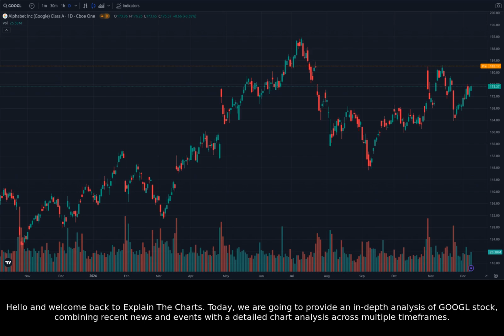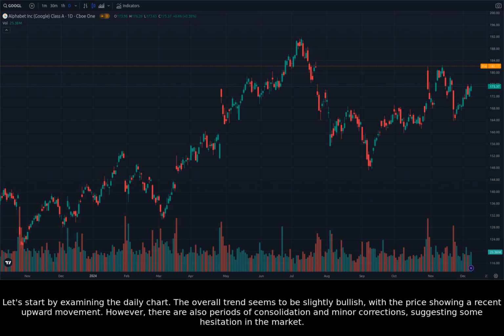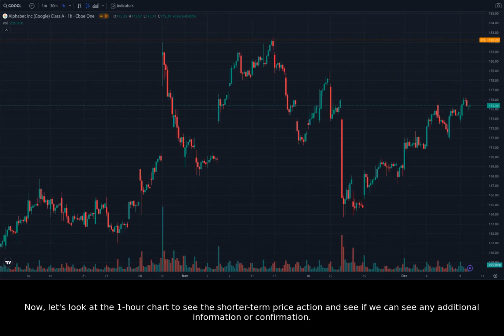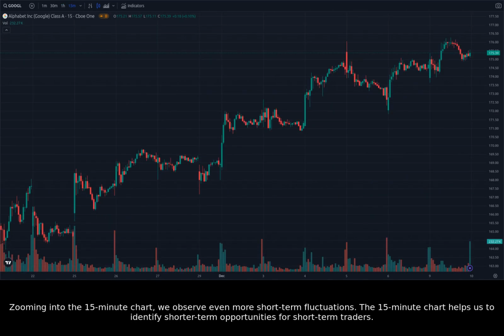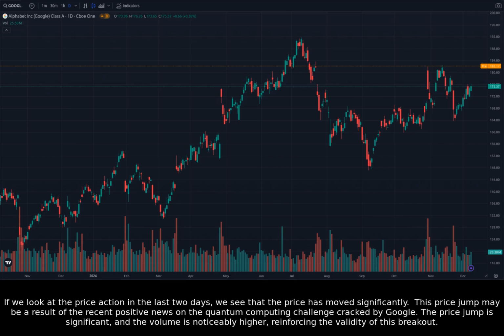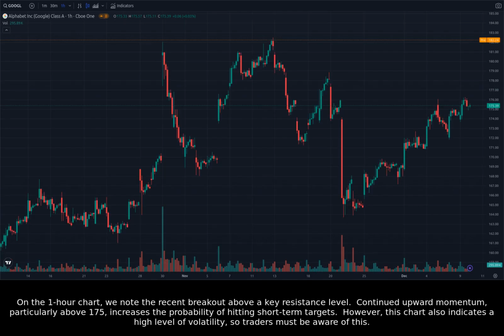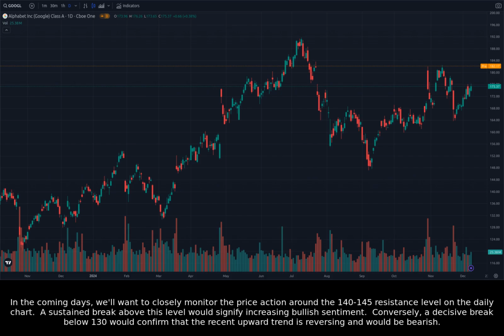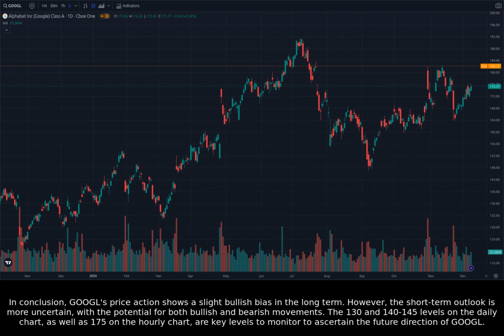GOOGL Stock: News & Chart Analysis - December 10, 2024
Welcome back to Explain The Charts! Today, December 10th, we're diving deep into GOOGL, analyzing the latest news and correlating it with the price action on the charts. We'll be looking at daily, hourly, and 15-minute timeframes to identify key trends, support and resistance levels, and potential bullish or bearish signals.  Get ready for a comprehensive analysis to help inform your short and long-term trading strategies!